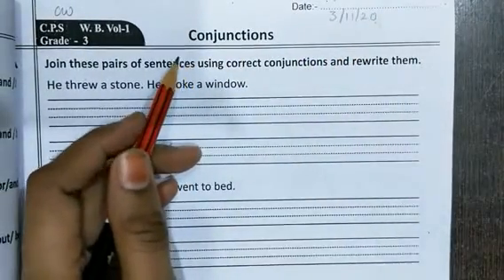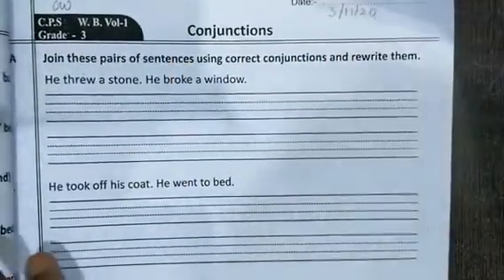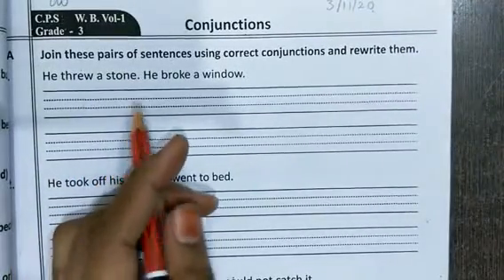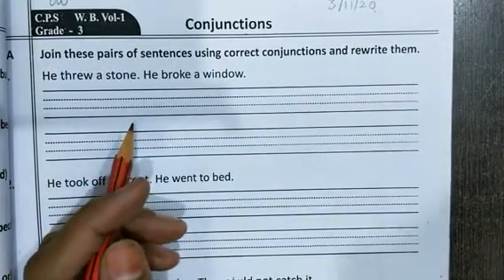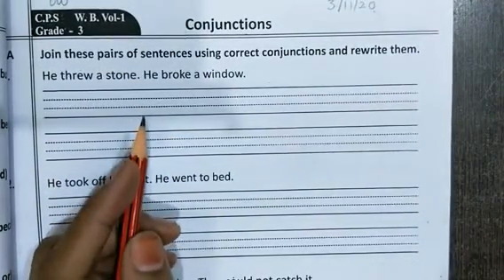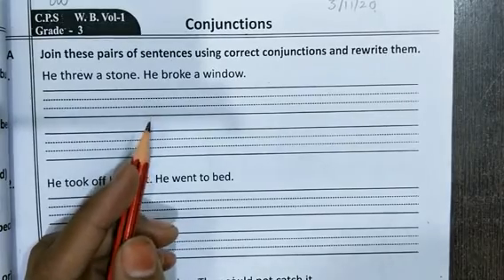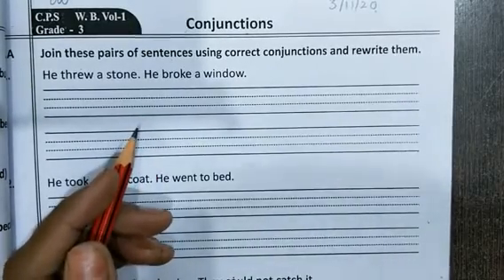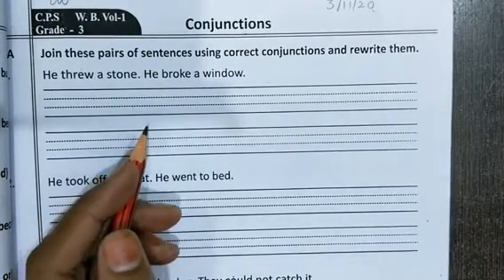Grade 3 conjunctions 3/11